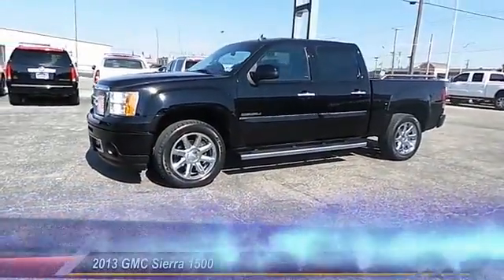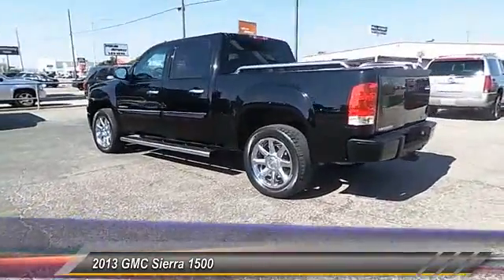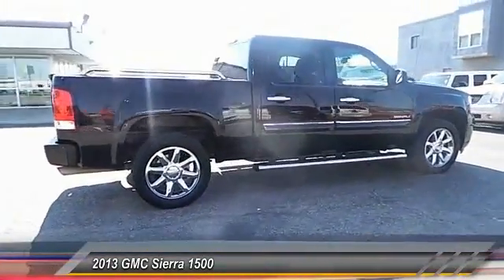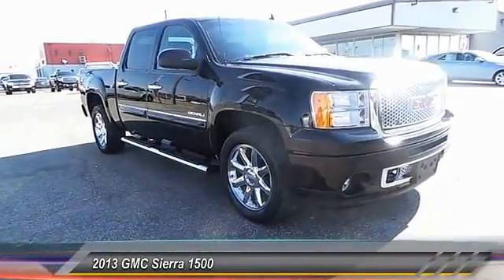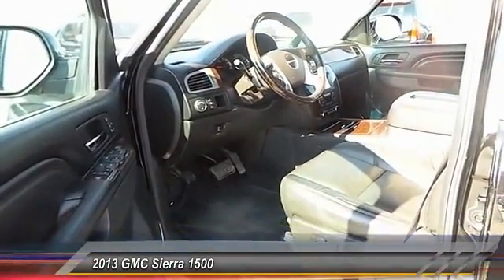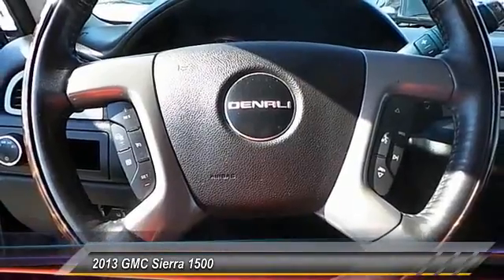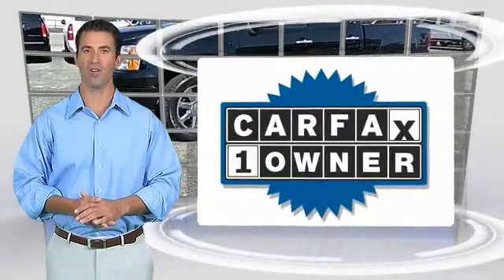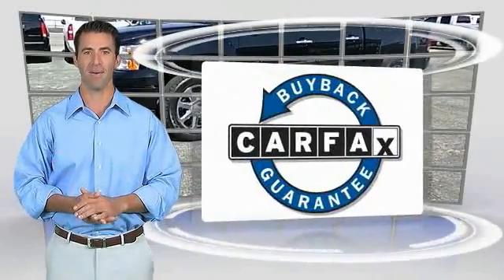2013 GMC Sierra 1500 Midland Tx DG206306T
2013 GMC Sierra 1500 crew cab

Midland Buick
3205 W. Wall

NOTITLE